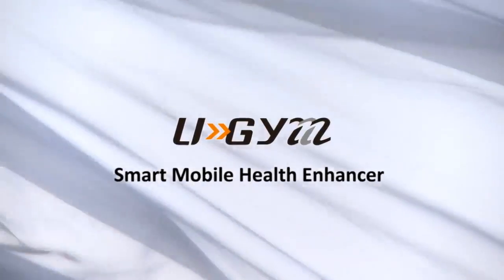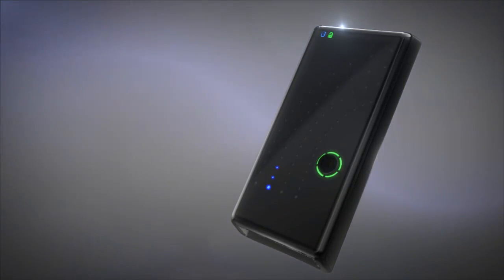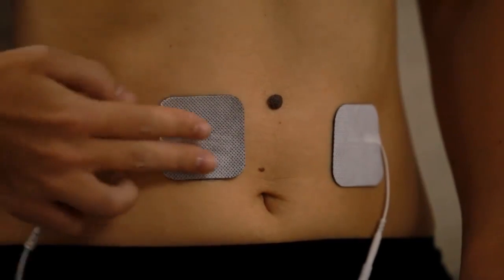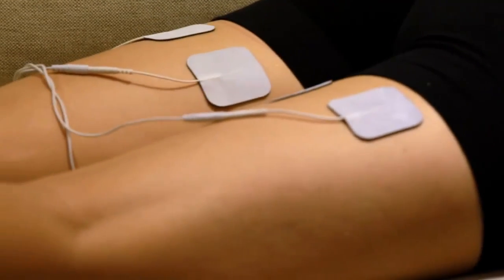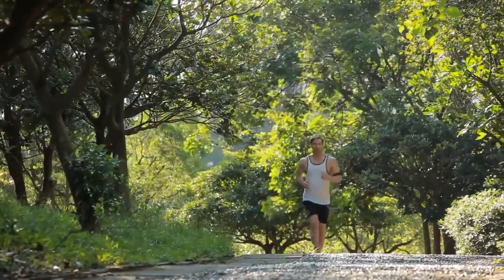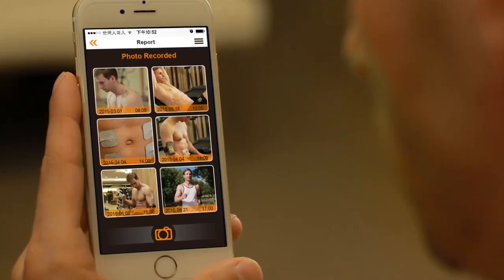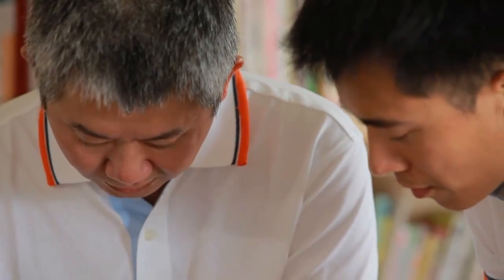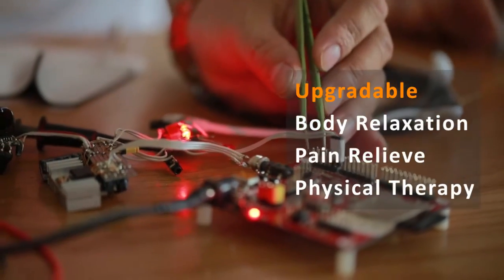U-GYM: Smart Mobile Health Enhancer | Small and Portable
U-Gym, simply put, is an advanced muscle stimulator but more advanced. Our team uses the latest technology to make the professional and medical grade device in a portable size. Besides, connecting the Smartphone U-Gym APP with bluetooth can let you choose freely your preferred stimulation programs and manage your usage data and health progress quite conveniently.

Furthermore, you can also take pictures of your progress and share them with friends on social media for a friendly competition. The embedded Gyro and G-sensor can capture your activities and sync them to with the smartphone to show the level of calories consumption. In addition, you can choose to login your account by entering your ID & PW, Facebook account or even by using AirSig Authentication (Signing words in the air by waving the phone like a wand).

One more interesting point is that so long as you have got proper clothes on,you can let U-Gym offer its good services to virtually any part of your body without being noticed by anybody.